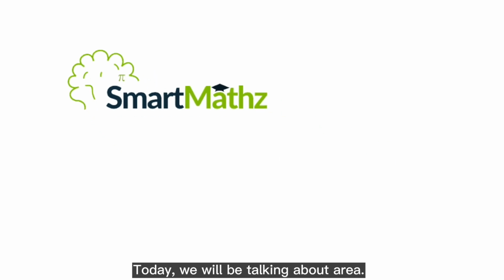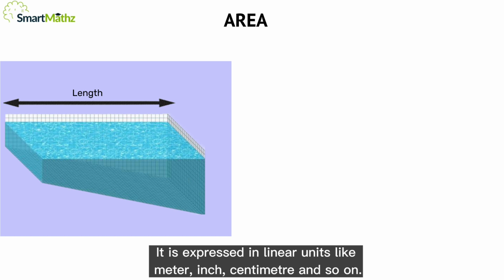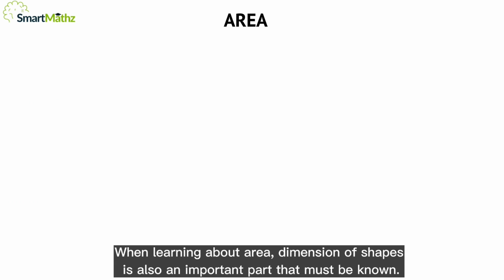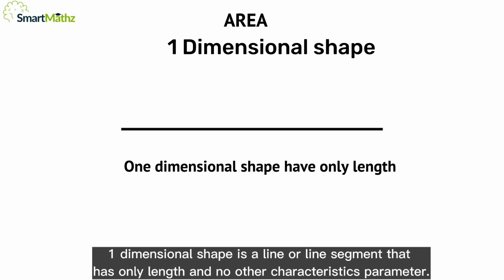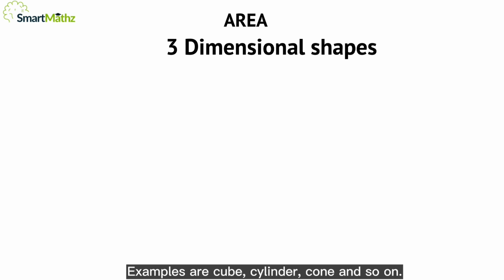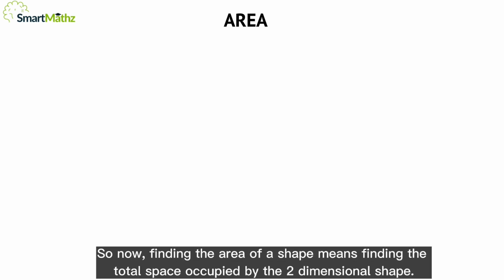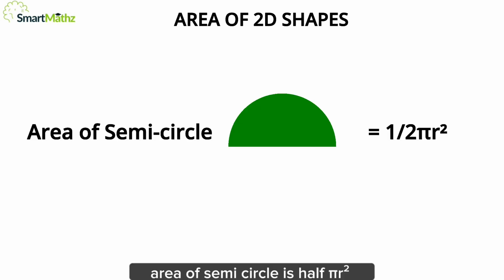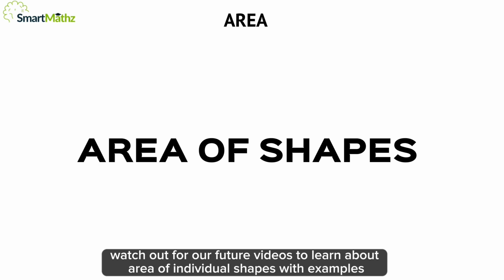Area of shapes